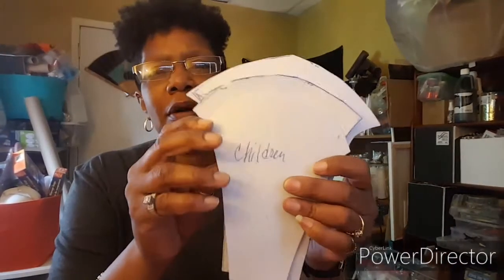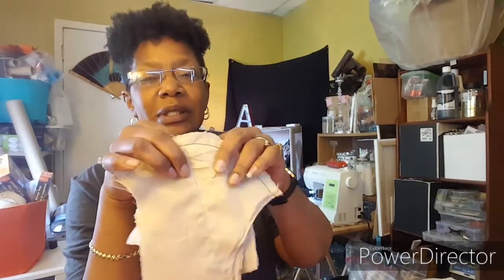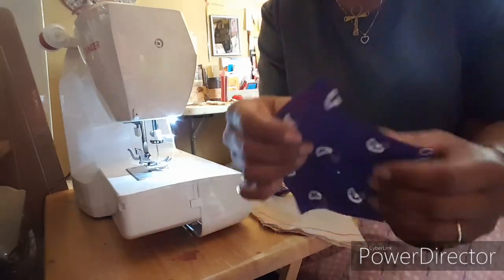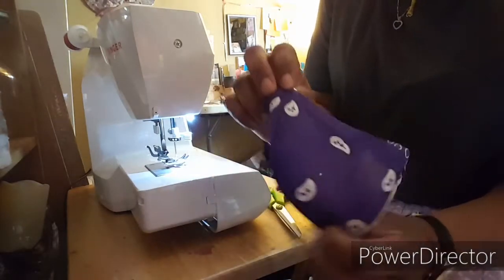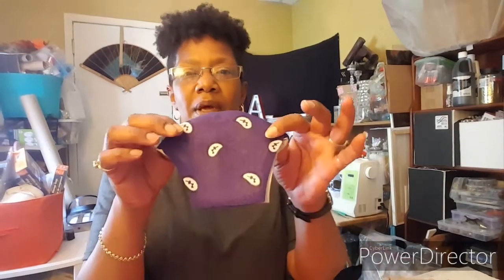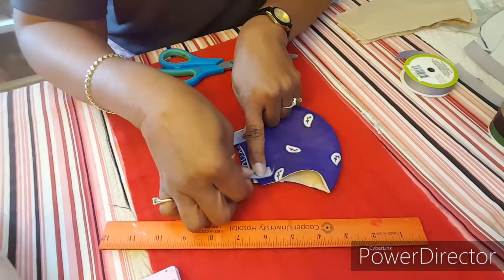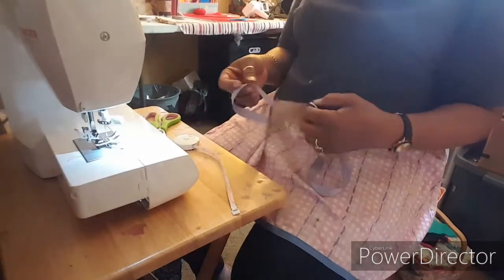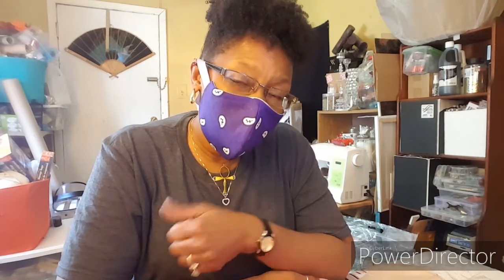Check out👀 my DIY✂️ mask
Hey guys in this video I demonstrate how I make masks. I hope you get something out of this video that you may use to make your mask.

Instagram.com/heartinhandnj
Facebook.com/heartinhandnj